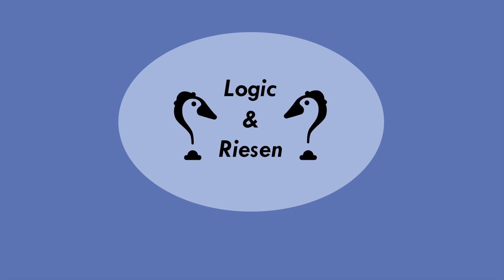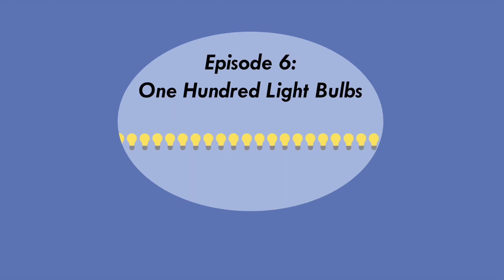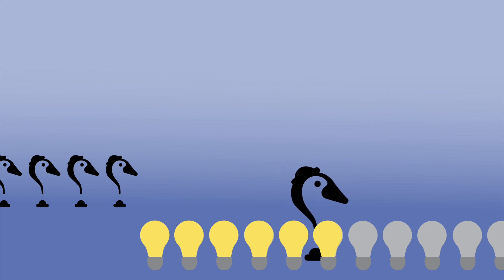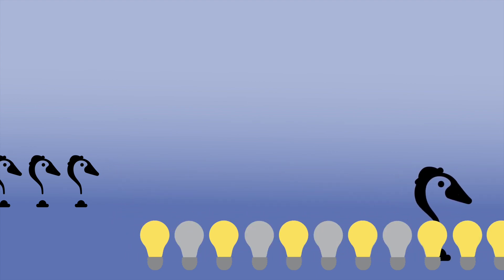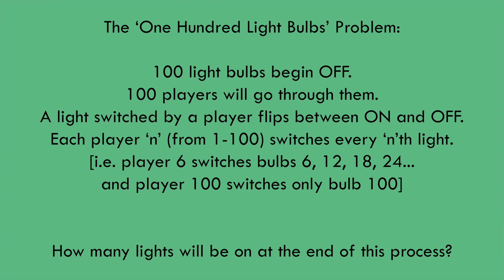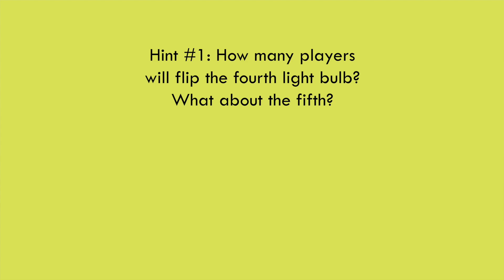Logic and Riesen: Episode 6 | One Hundred Light Bulbs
I'm not going to advertise it right now apart from here in the descriptions, as I don't want it to take away from the videos. However, if you'd like to support me in making these videos I would be very grateful!